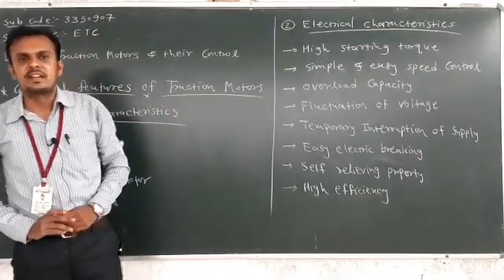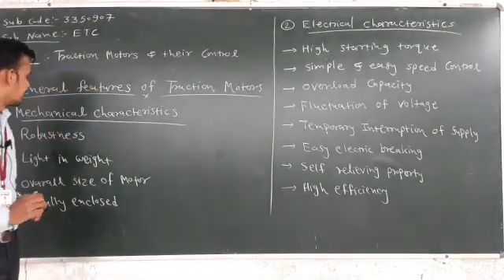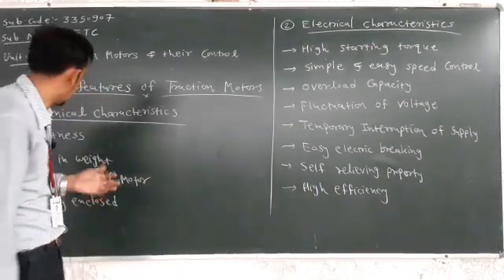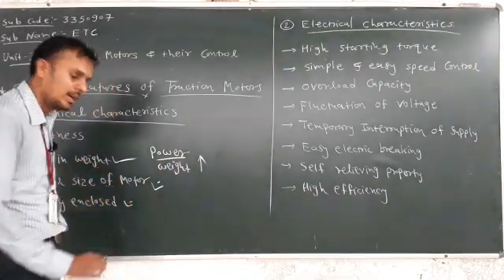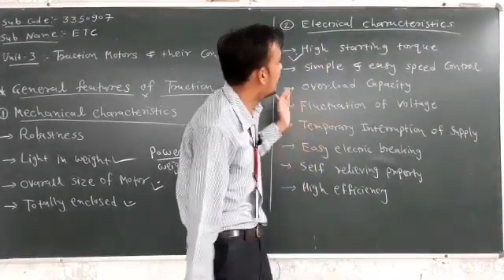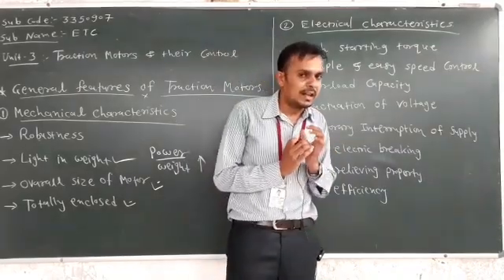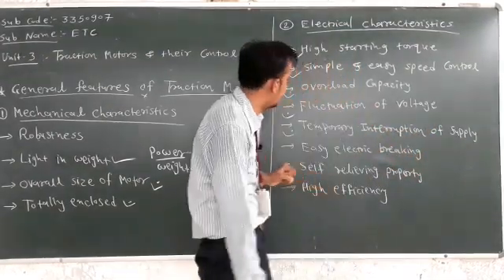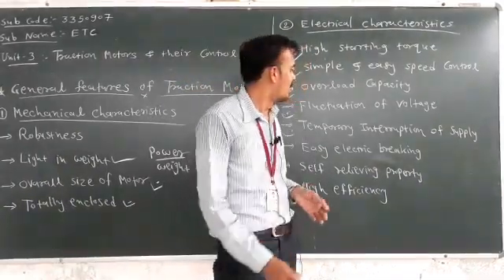ETC Che 3. Lec 1.General Feafures of Traction Motor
General Characteristic of Traction Motor